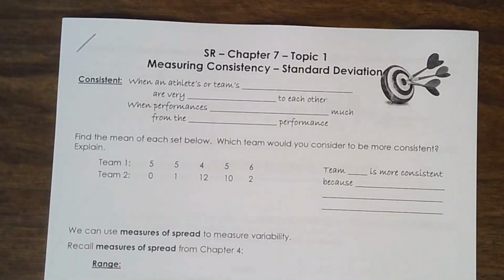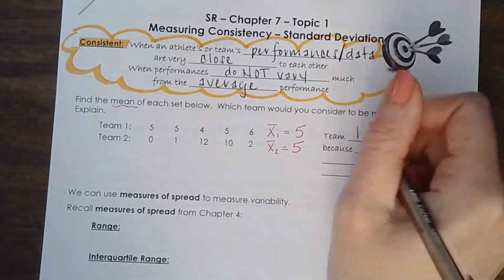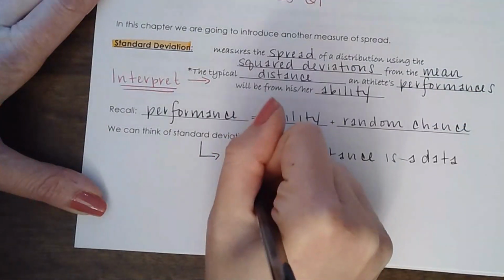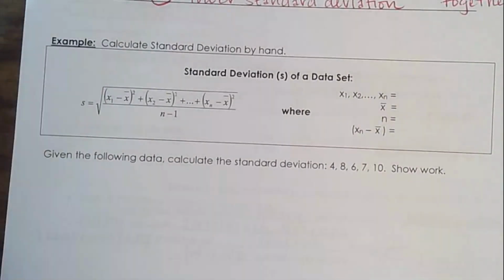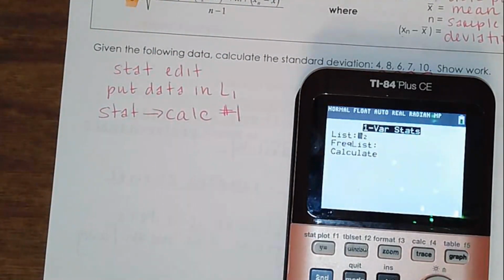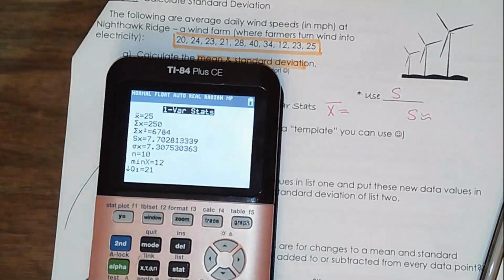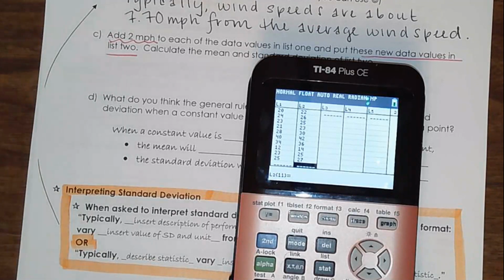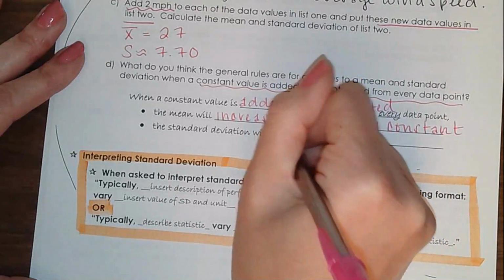Measuring Consistency Ch 7 Topic 1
In this video students will learn how to determine which data set is more consistent by looking at various measures of spread including range, interquartile range and standard deviation. Students will also be able to calculate and interpret standard deviation.